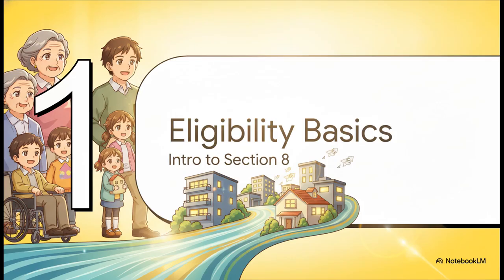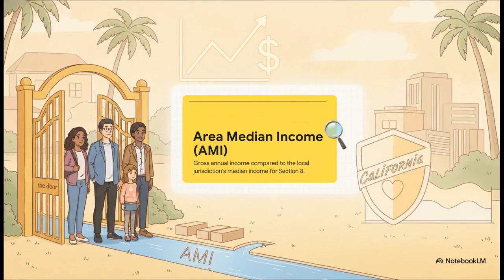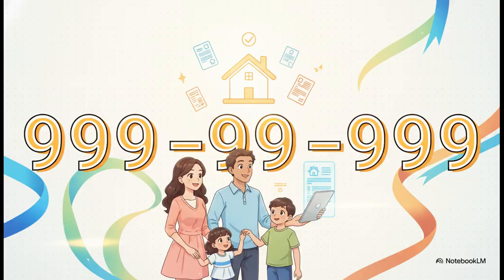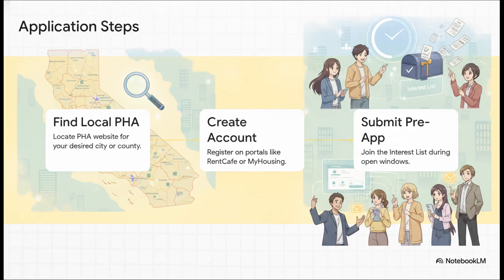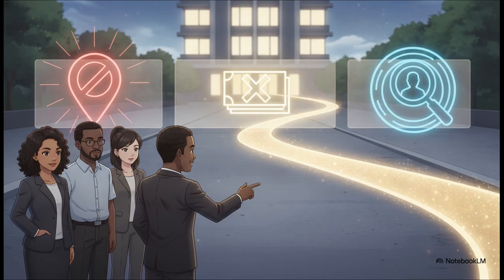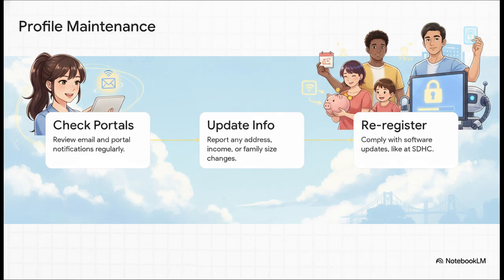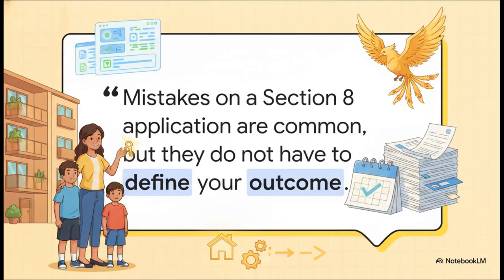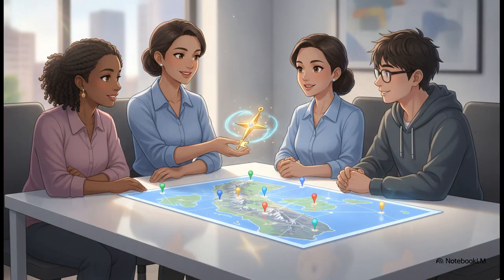How to apply for Section 8 housing online in California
Navigating the world of affordable housing can be a daunting task, but in today's digital age, the process has become more accessible than ever before. In this video, we'll guide you through the step-by-step process of applying for Section 8 housing online in California. With rising living costs and the importance of securing stable accommodation, understanding how to effectively apply for Section 8 can significantly improve your quality of life. Whether you're new to California or a long-time resident seeking housing assistance, this guide is designed to empower you with the knowledge and resources to build a more secure future.

Section 8, managed by the U.S. Department of Housing and Urban Development (HUD), provides crucial assistance to low-income families, the elderly, and individuals with disabilities, ensuring they have access to safe and affordable housing. In this comprehensive guide, we'll cover everything from eligibility requirements and necessary documentation to finding local Public Housing Authority (PHA) offices online and completing your application. By the end of this video, you'll be equipped with all the tools you need to confidently tackle the online application process and take the first step towards securing a home that suits your needs.

Хеса Hesa Австрия — лидер в тревните смески в България. Представяме: "How to apply for Section 8 housing online in California"